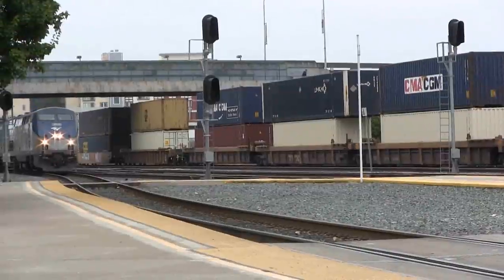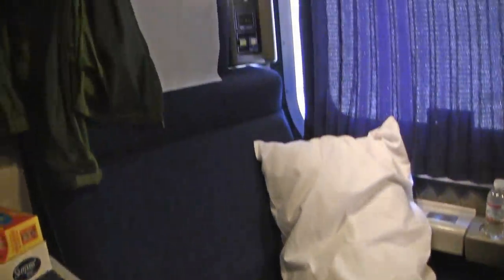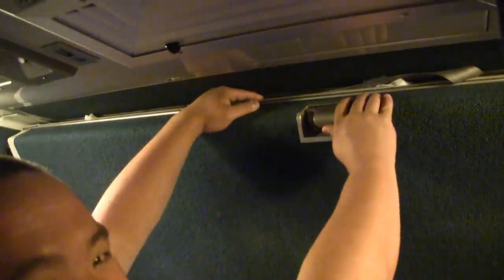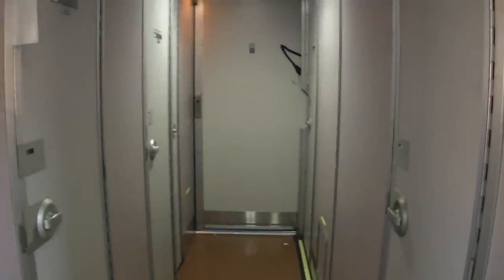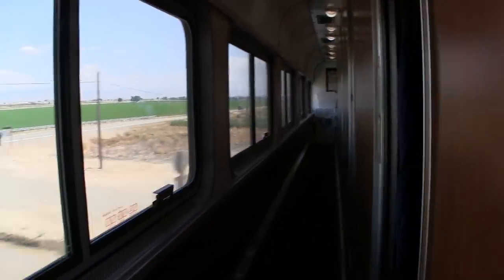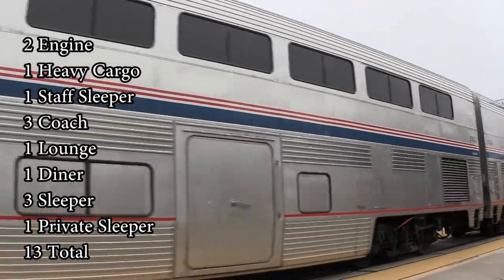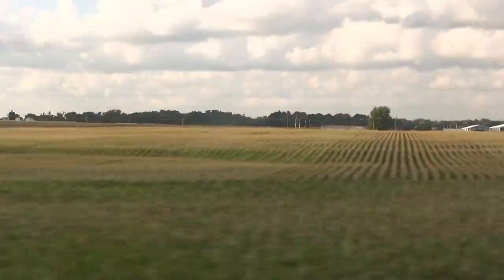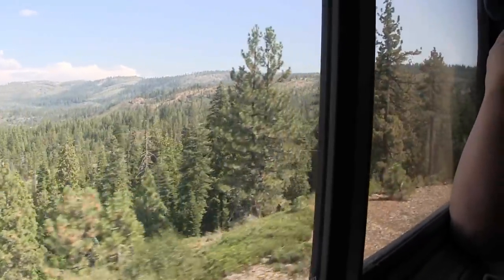Amtrak California Zephyr to Chicago; Roomette and Train Tour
This is the best Amtrak tour on youtube, guaranteed. Roomette details, sleeper car, diner, lounge, coach, beautiful views, and tremendous sounds. Note you do not need to convert the roomette on your own; we did that just for fun ;).